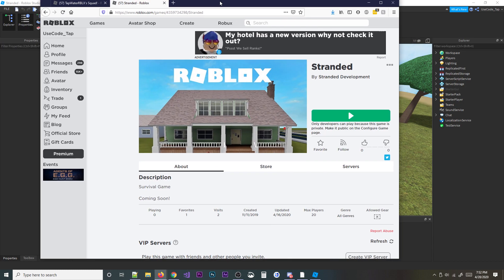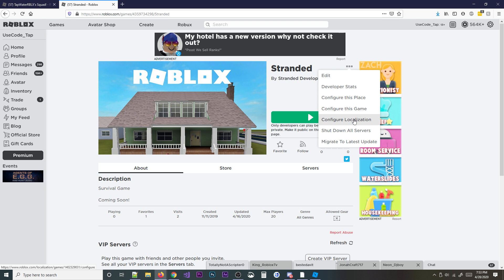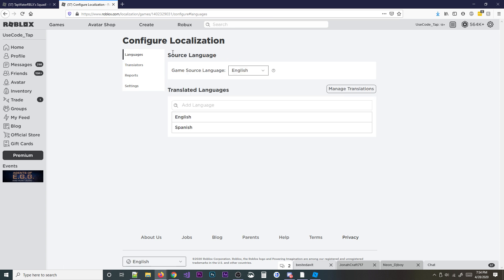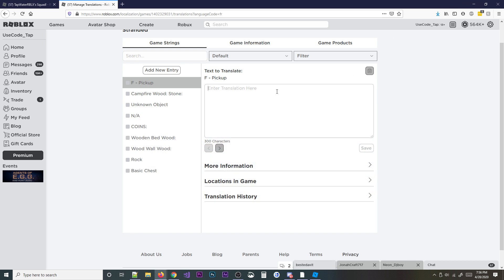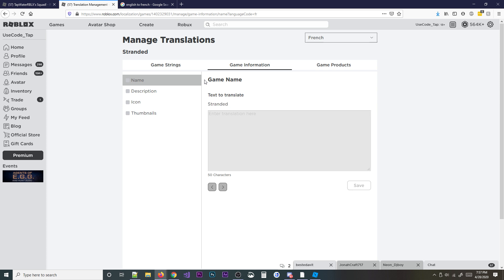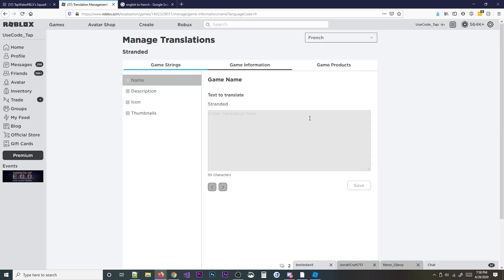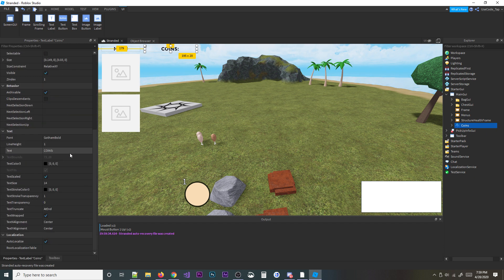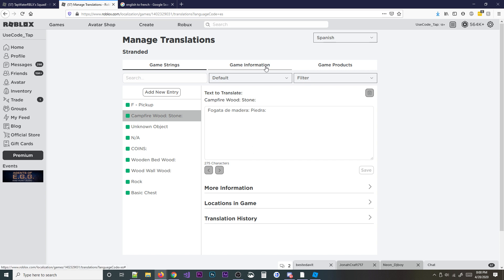How to Translate A Game in Roblox Studio (Localization Tutorial)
Hey guys! Welcome back to a brand new roblox video. In today's video I am going to be teaching you guys how to translate your roblox games. This is a pretty simple localization tutorial on roblox. Localization is making your roblox players from foreign countries feel like the game was made for their country/language, not just translations.